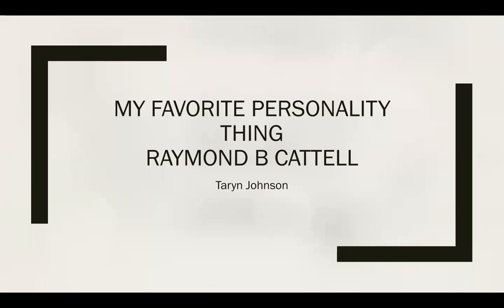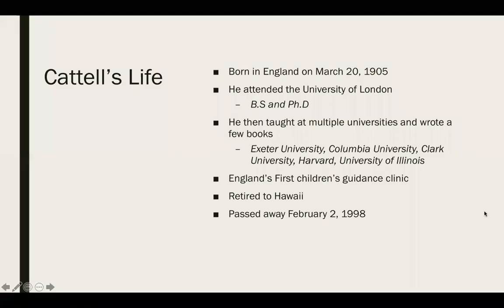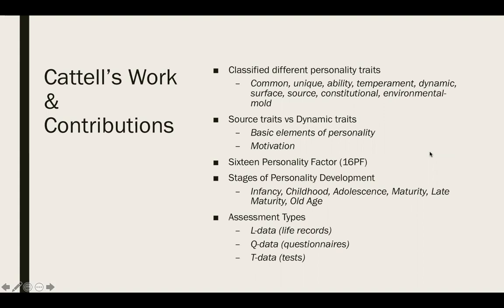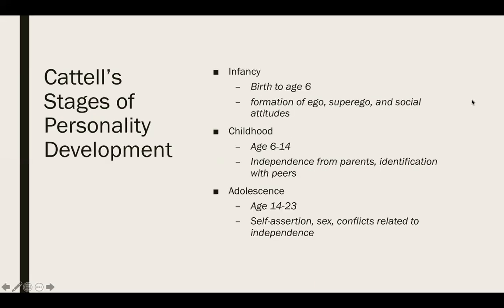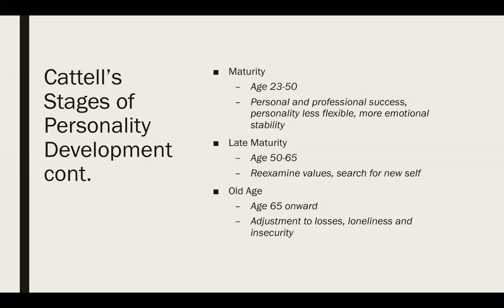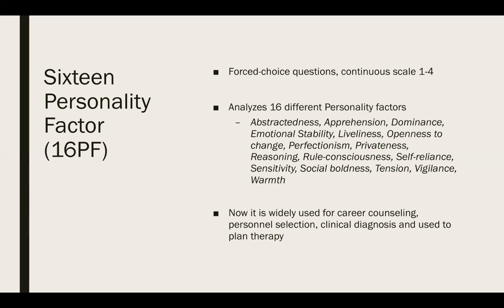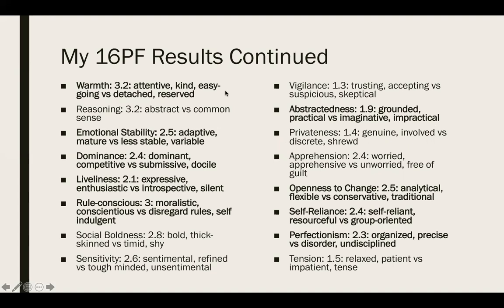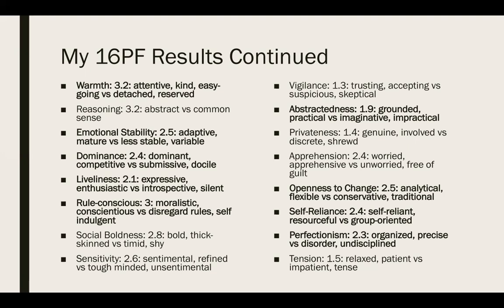My Favorite Personality Thing: Raymond B Cattell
Resources used for this project:
Theories of Personality by Duane P. Shultz and Sydney Ellen Schultz